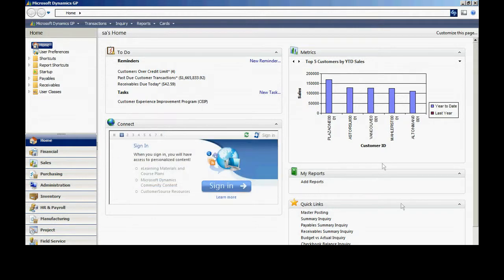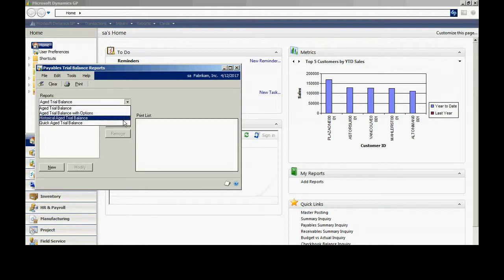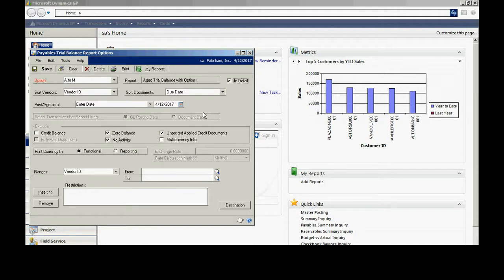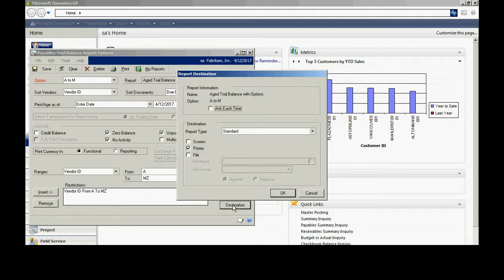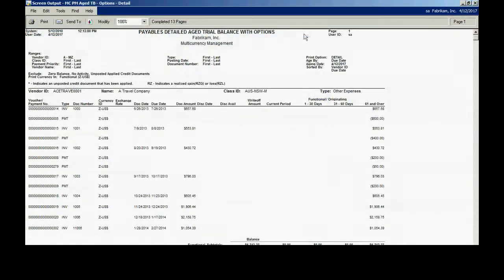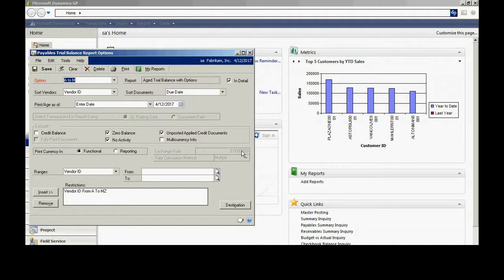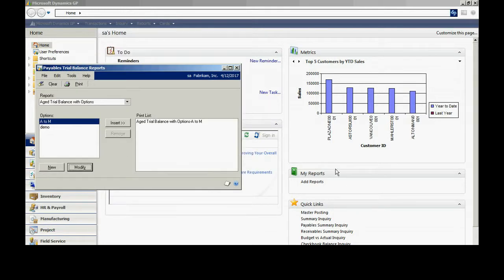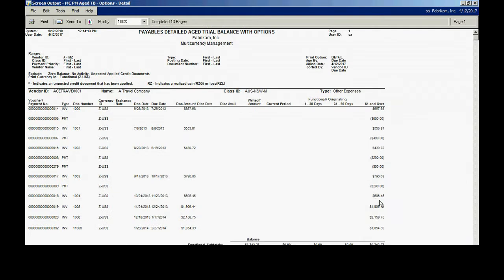Standard Reports in Dynamics GP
This video introduces you to how to run the hundreds of standard reports that are available in Dynamics GP. These are the standard reports that come with GP. You can easily define selection criteria to get the data you want. You can also modify existing reports to add data fields, change sorting, add sub totals, etc.